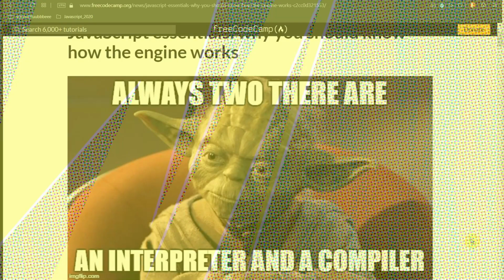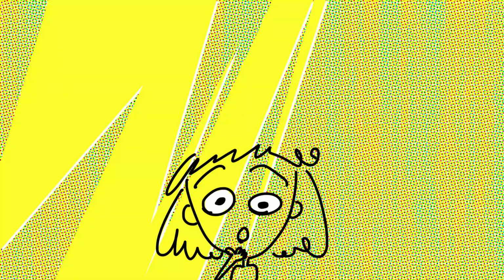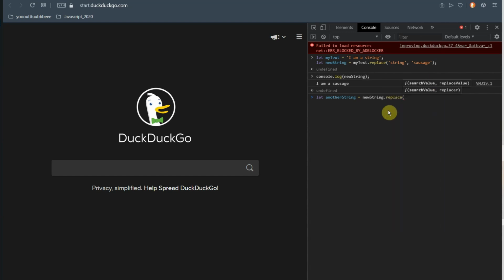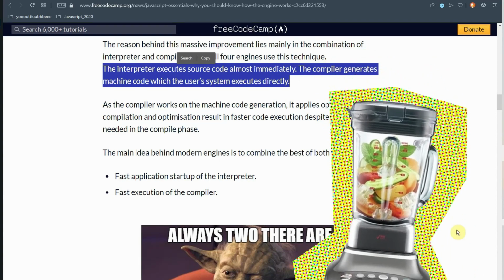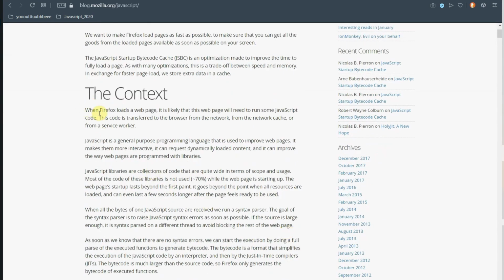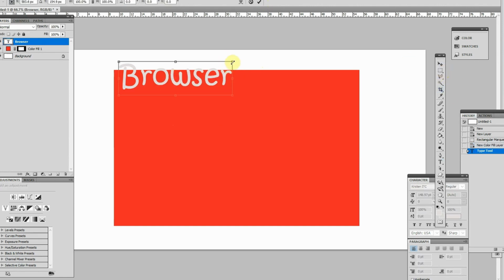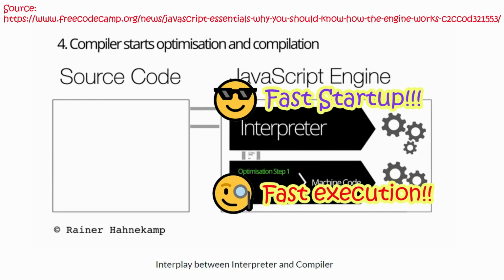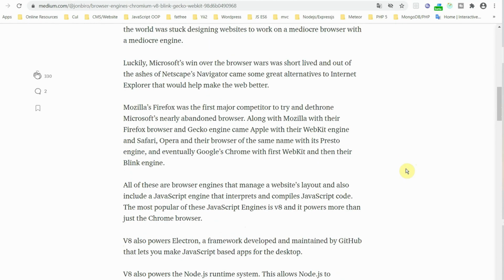Introduction to JavaScript #2 🧐 How JavaScript Engine Works? What is Rendering Engine? JIT Compiler?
In this video, we will talk about how JavaScript works in your browser.

Online Resources:
👌JavaScript All about Mozilla's JavaScript engine

👌JavaScript essentials: why you should know how the engine works

👌Browser Engines… Chromium, V8, Blink? Gecko? WebKit?

👌A Modern Engine uses an Interpreter and a Compiler. Source